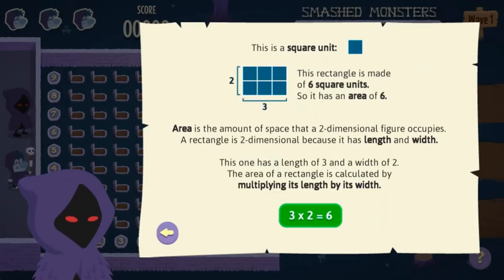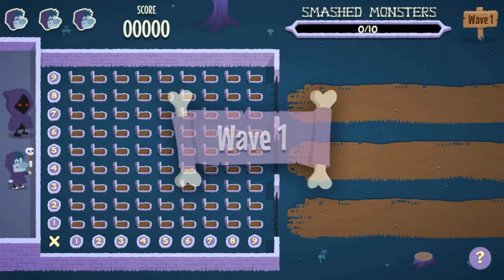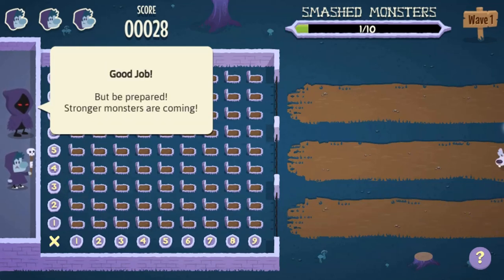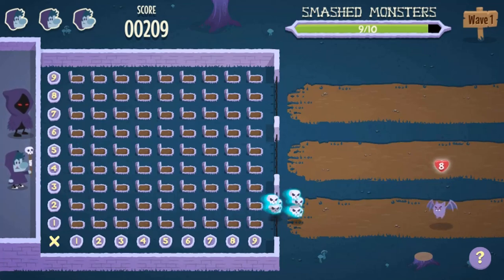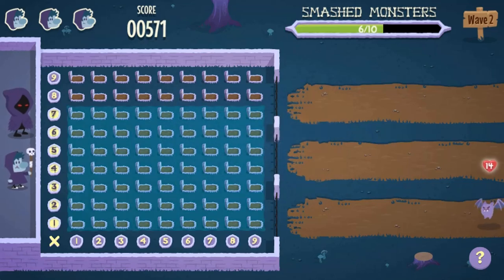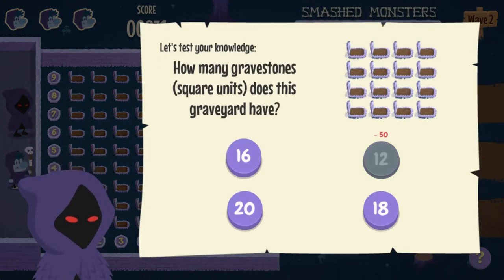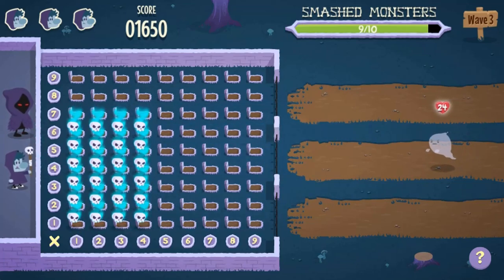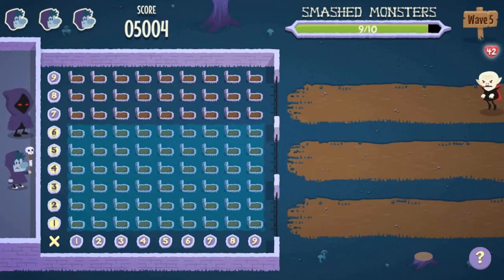EDU GAMES - Necromather Destroy the Invasion Edu Game Legends of Learning